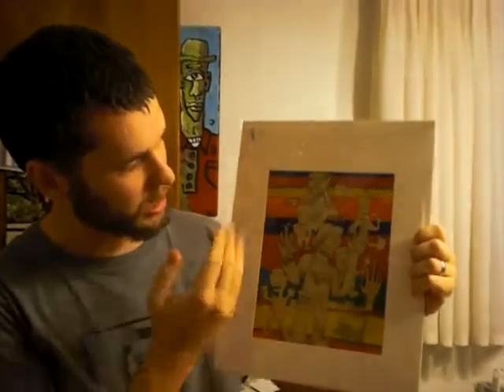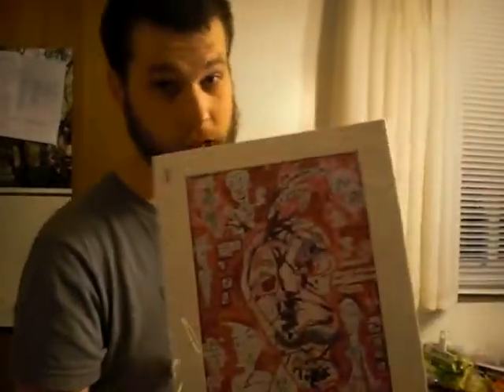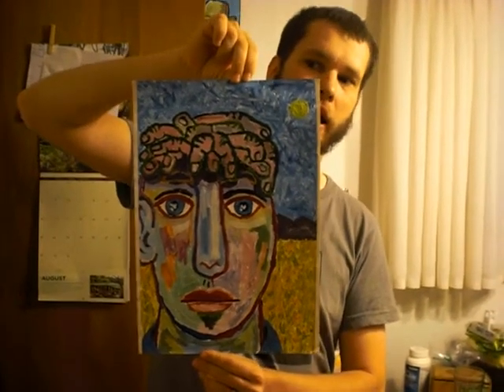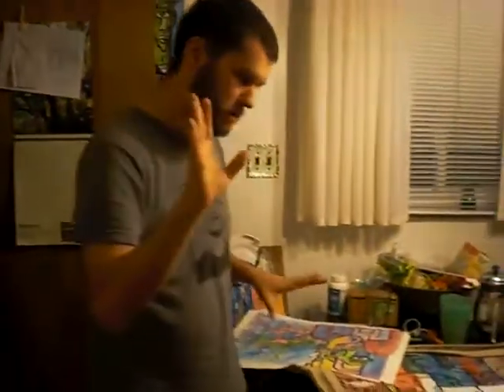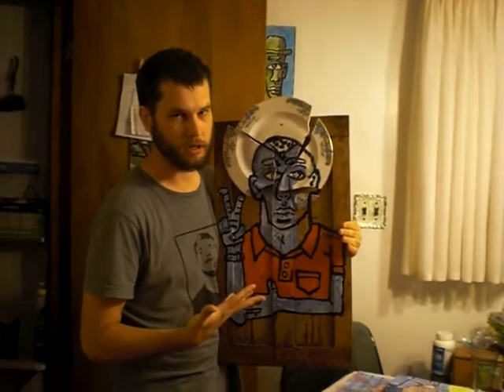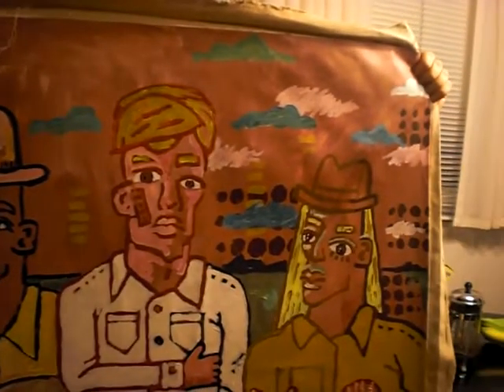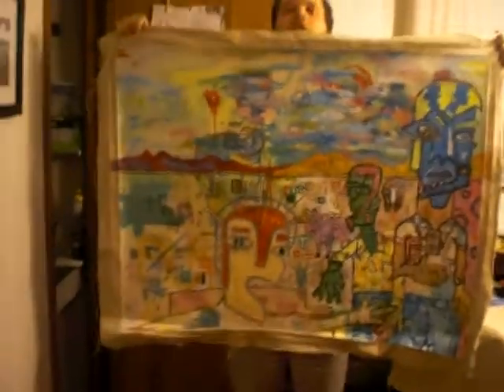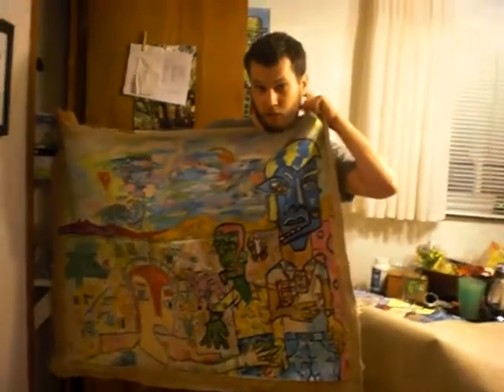This vid is for CEO TJ (and the world)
you can see a lot of my art that is available now. first come first sever is normally the rule, but for now TJ has first dibs.

TJ. another option not in the vid is if I have complete free reign and was working on cardboard I could whip something good up for our price range. I'm thinking you could pick a size you like that already fits say three frames you like, and I could cut to fit and make something (theoretically) fast.